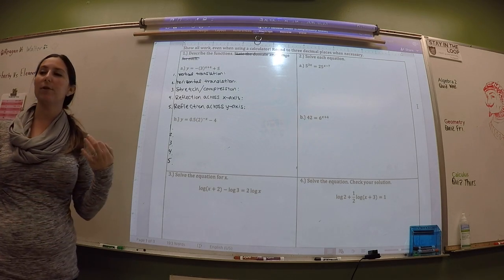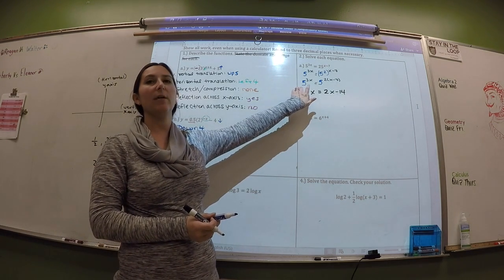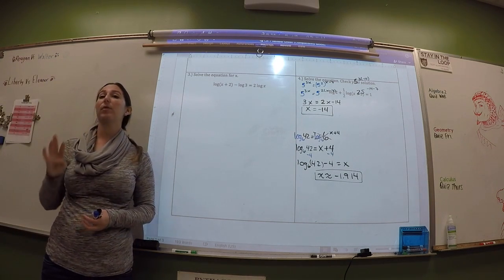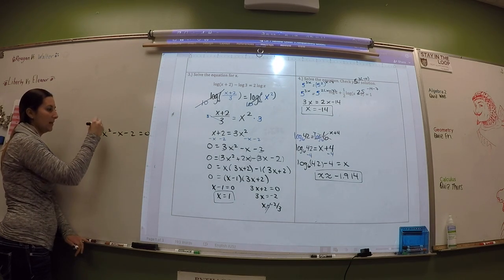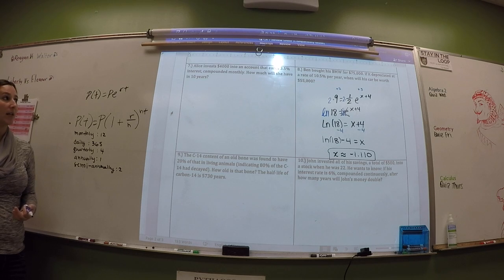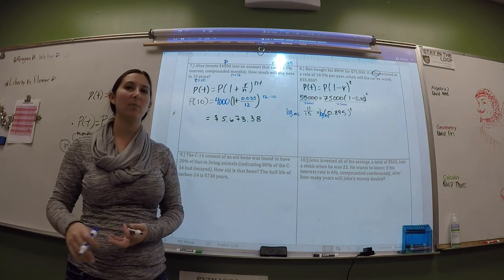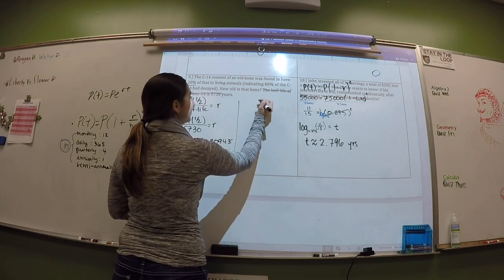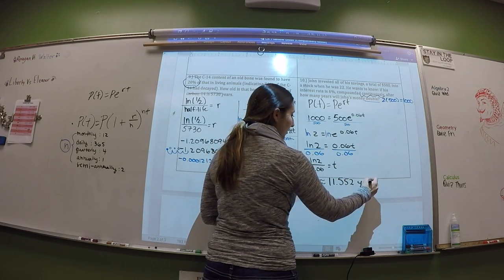Alg2- Period 3 Ch 7 Review